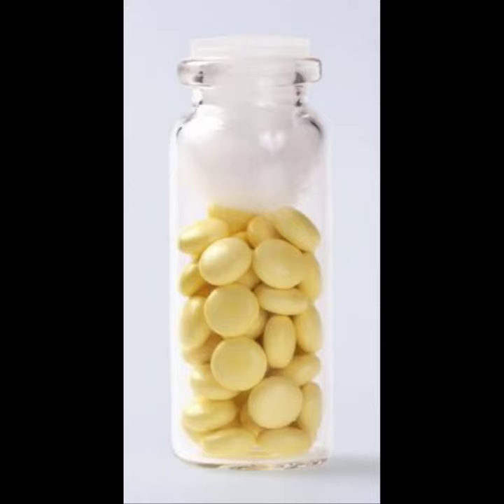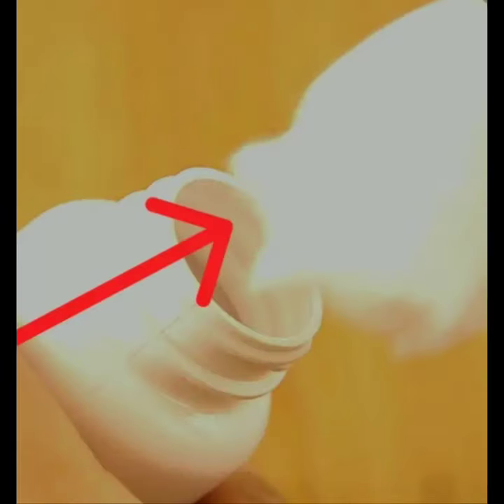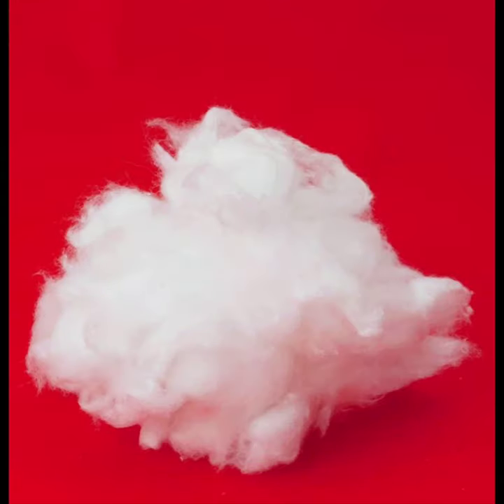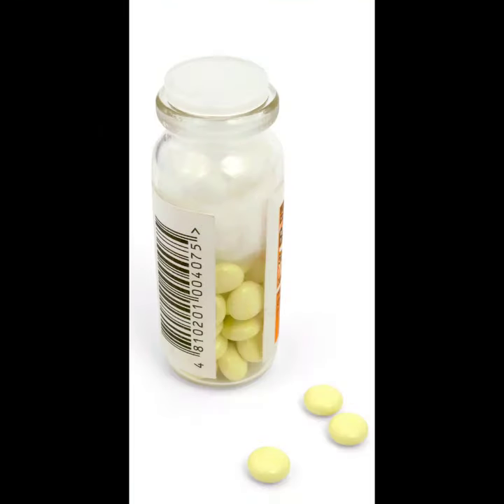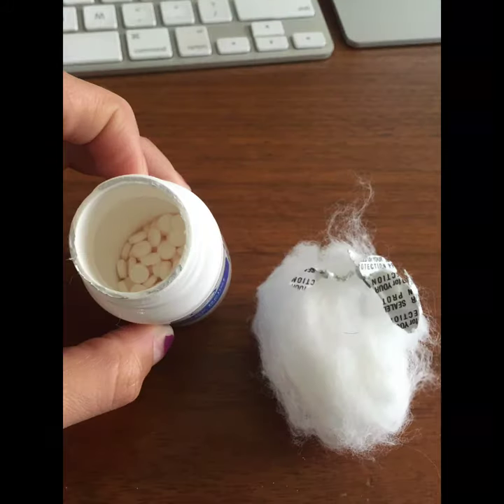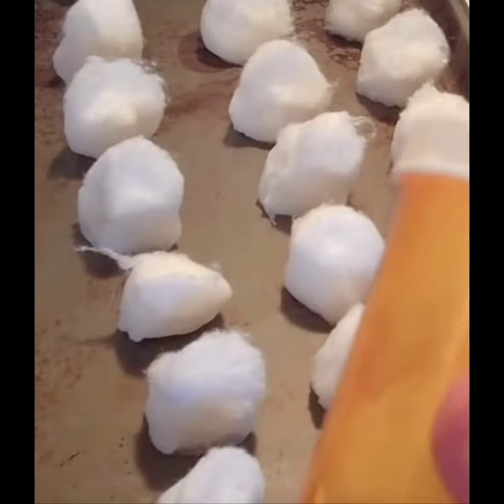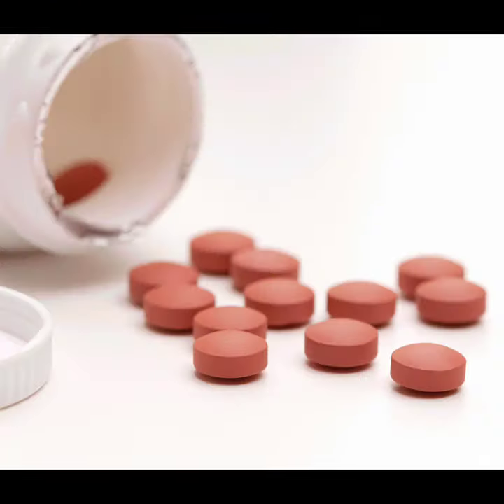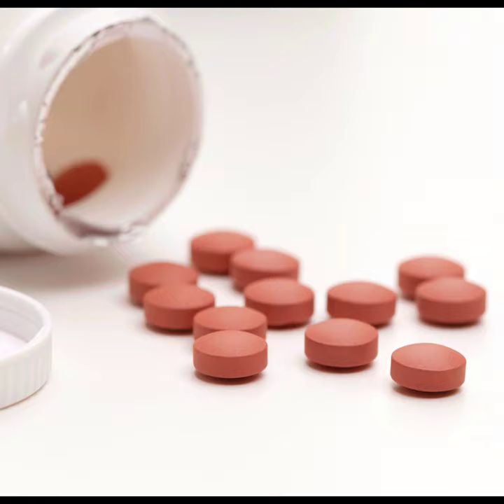Ball of cotton in pill bottle. Amazing fact:70 youtube shorts cotton ball pill bottle.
Amazing fact: The cotton balls in your pill bottles have to be removed.